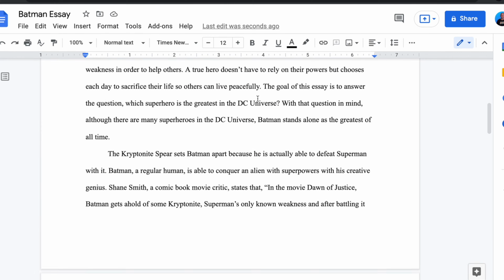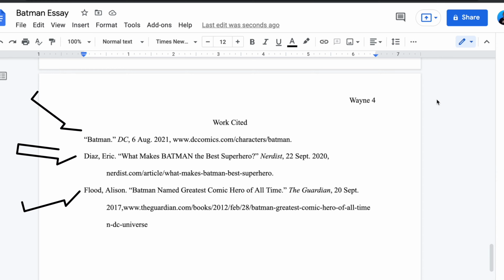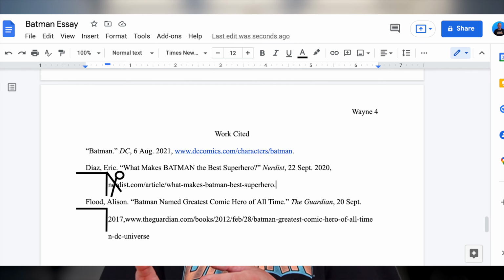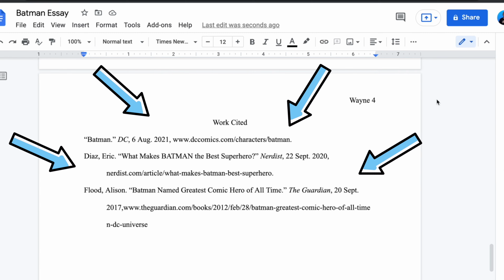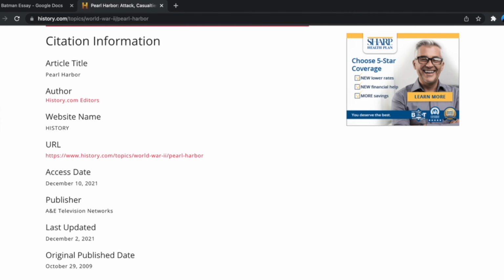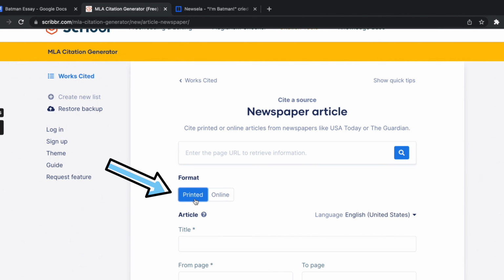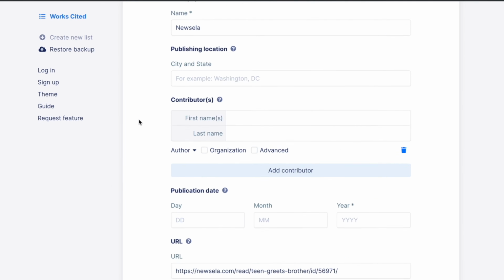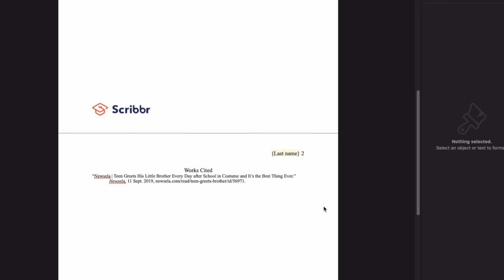How to Cite References on Work Cited Page in MLA Format (Example of Hanging Indent)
In this video, you will learn how to cite your sources and references in MLA format for you essay. I will show you how to create a works cited page in Google docs but you can use the same process for Word. You should be easily able to create a works cited page in MLA format.

0:00 Purpose of Works Cited
1:14: Format Works Cited
1:55 Create Hanging Indent
2:39: Simple Tips
3:00: How to Cite Sources
4:00: This Will Make the Process Very Easy